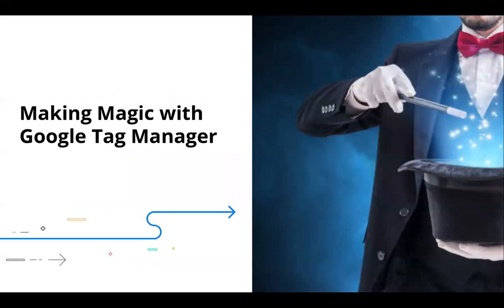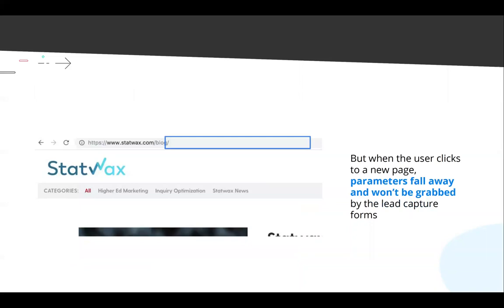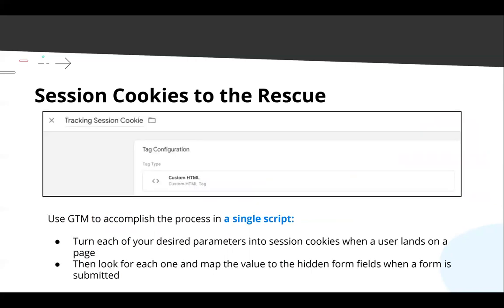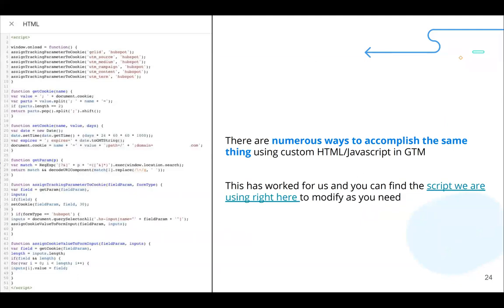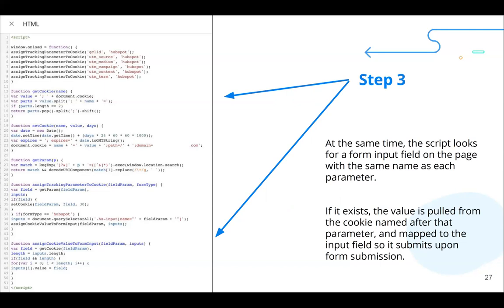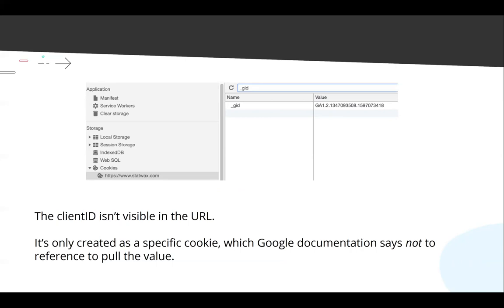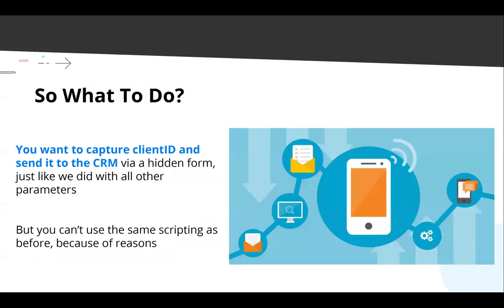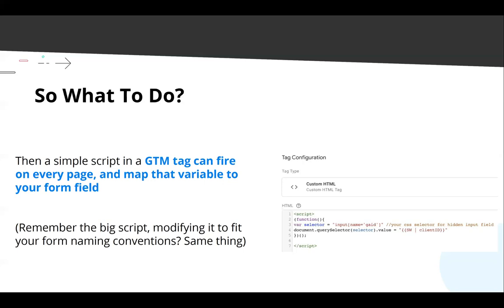Closed-Loop Analytics and Capturing the Right Information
Closed-loop analytics is only as good as the customer data captured. In the first section, we explained the concept behind closed-loop analytics and helped get your CRM created to build a better analysis and attribution system. Now, it’s time to start populating with actionable data and uncover the insights you’ve been missing.

We’re going to use Google Tag Manager and do some custom scripting to carry tracking parameters across your website, capture pertinent customer information in lead forms, and learn how to pull values from cookies to track users better. Plus, we’ll set up Google Analytics clientID capture so your future attribution models can be more accurate and in-depth.